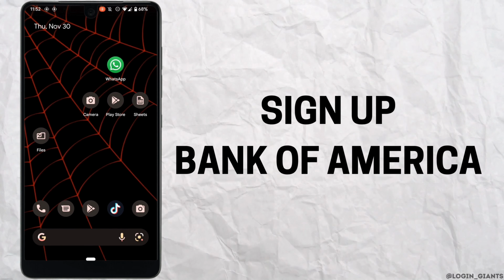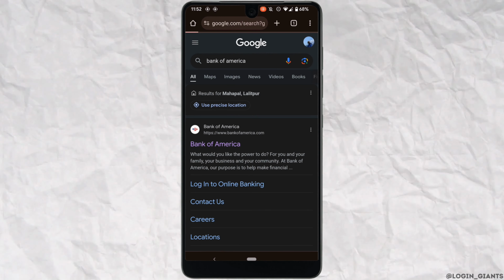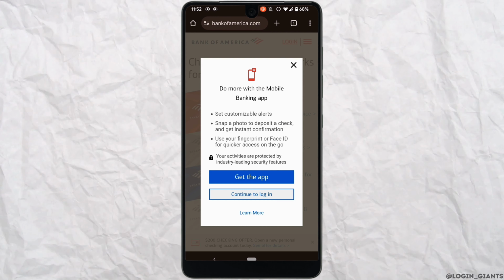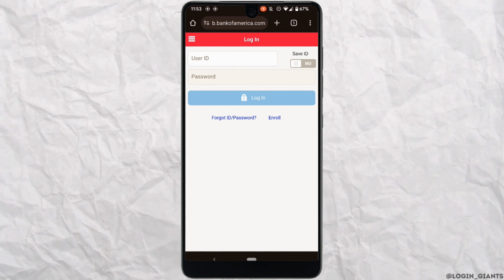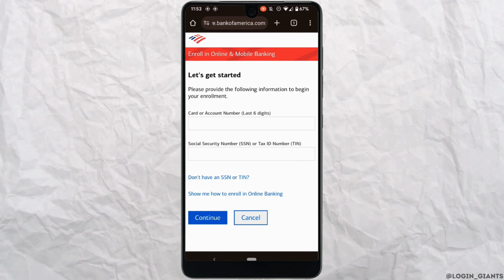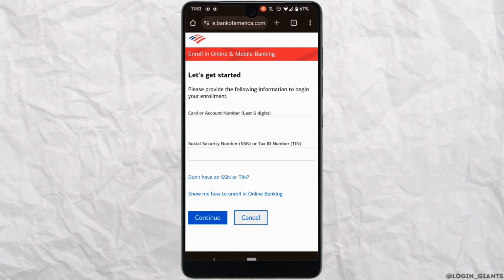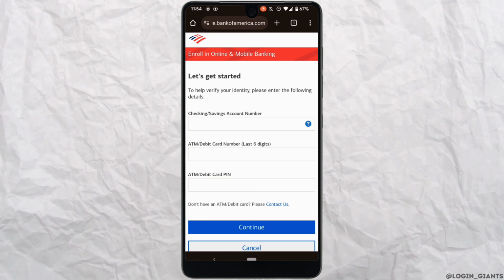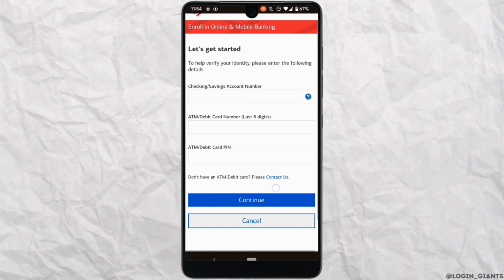How To Open a Bank of America Account Online (2023)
Ready to start banking with Bank of America? Our latest 2023 guide provides you with a comprehensive walkthrough on how to open a Bank of America account online, making the process smooth, quick, and hassle-free.

In this tutorial:
0:00 - Introduction
0:05 - Step-by-Step Guide to Opening a Bank of America Account Online

Opening a bank account online has never been easier. We cover everything from selecting the right type of account to navigating Bank of America’s online application process. This guide is perfect for anyone looking to join Bank of America with the convenience of doing it all online.

Follow our clear and concise steps to start your banking journey with Bank of America. Let's dive into the world of digital banking together!